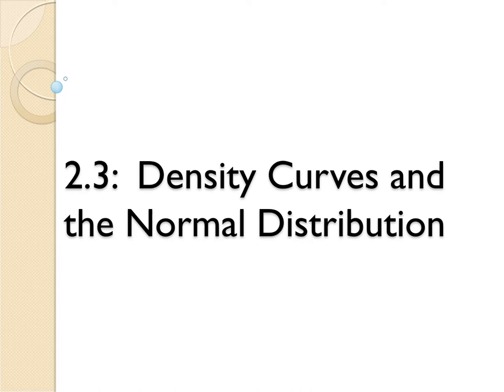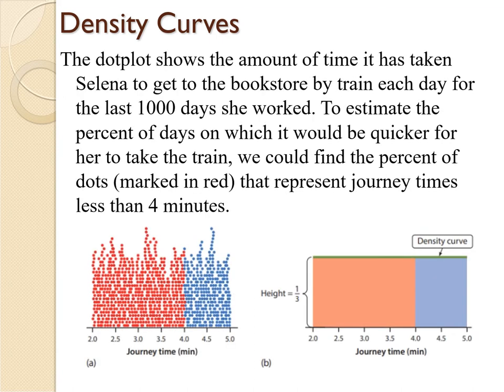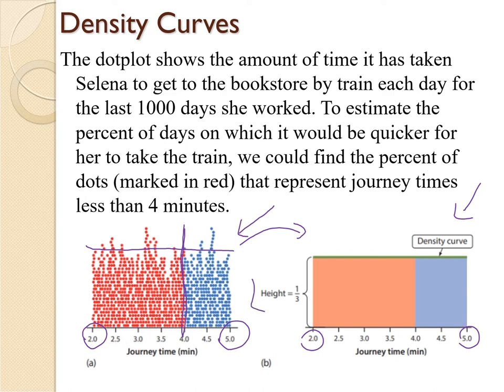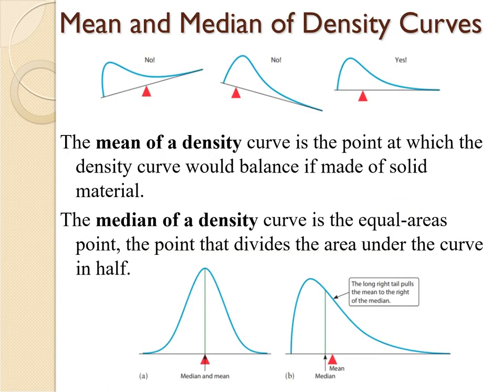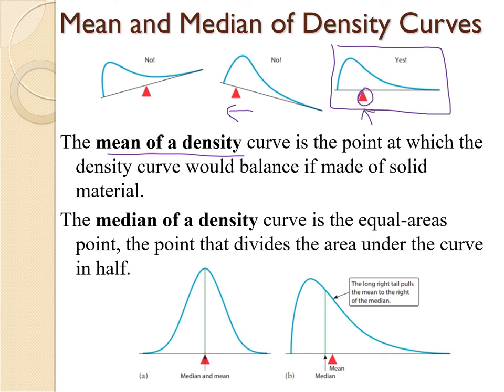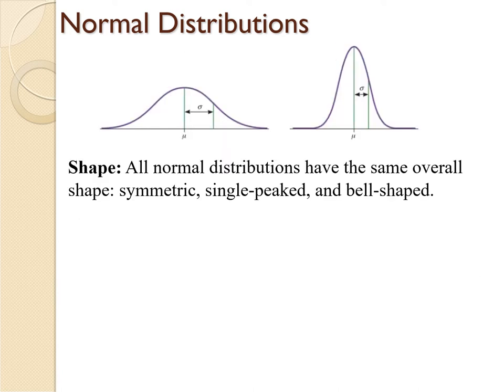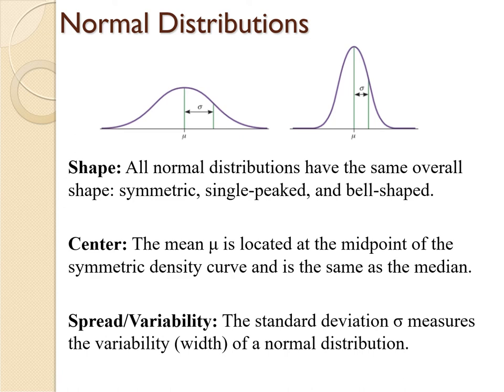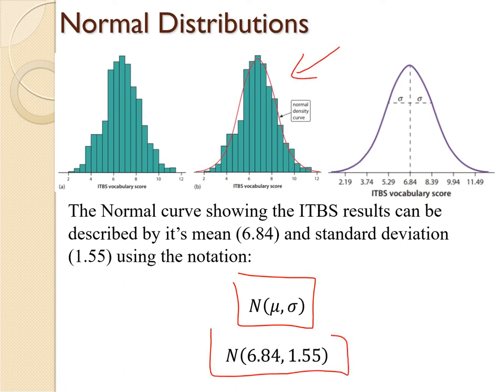Stats Honors: 2.3 Density Curves and the Normal Distribution